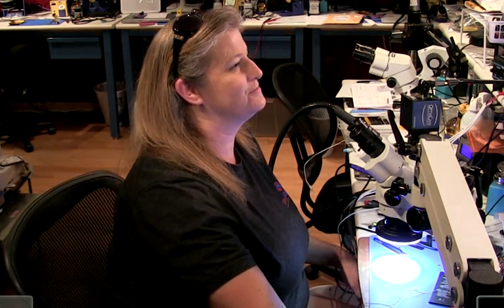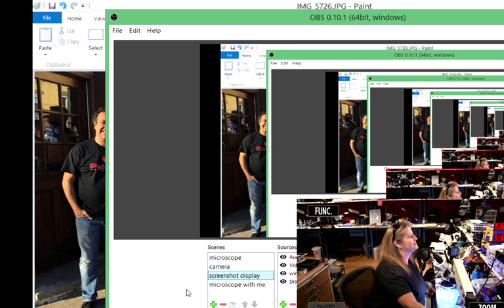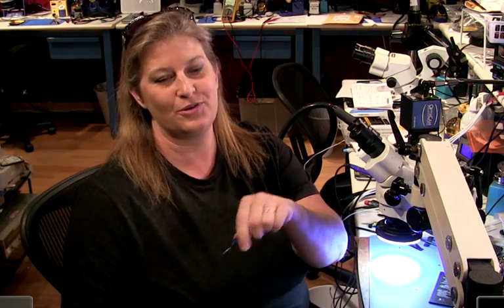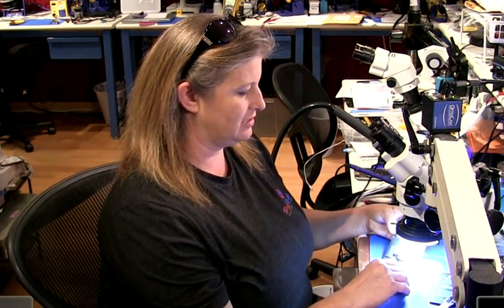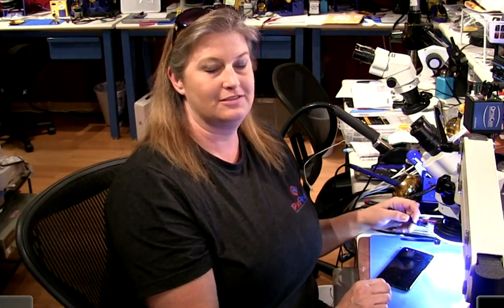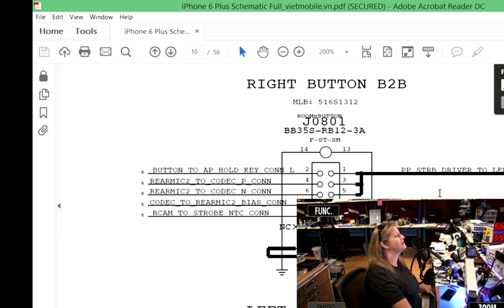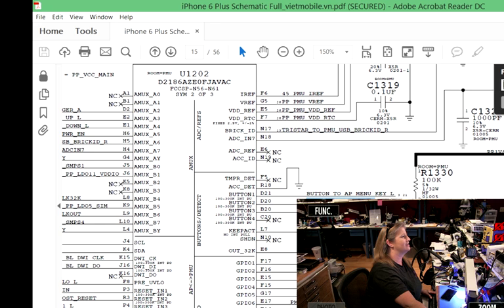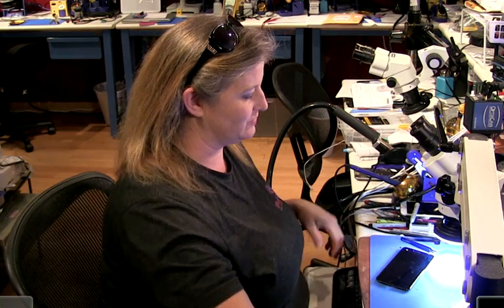Grandma? Seriously?.....Start any motherboard by shorting power pin to ground.